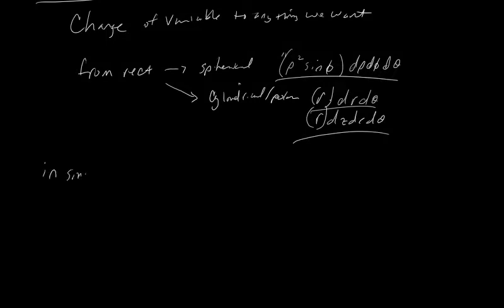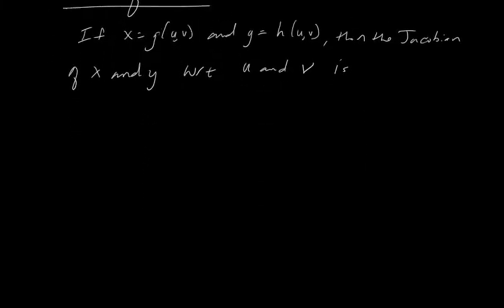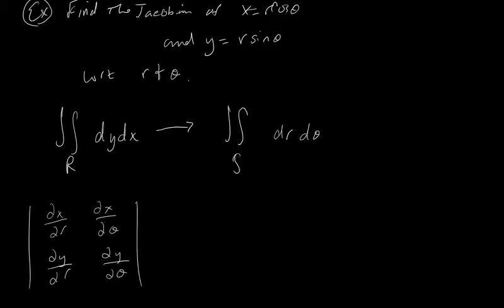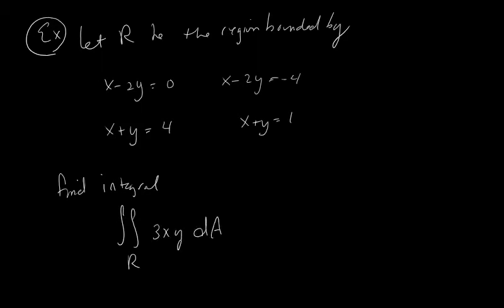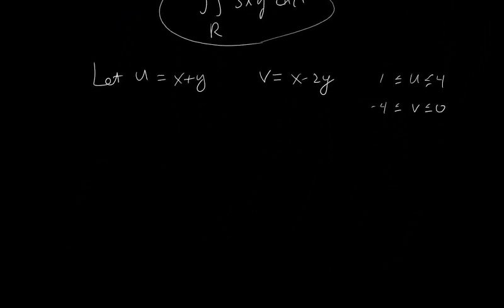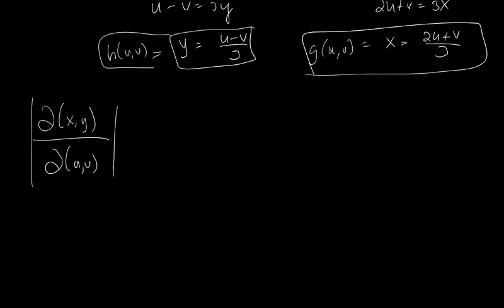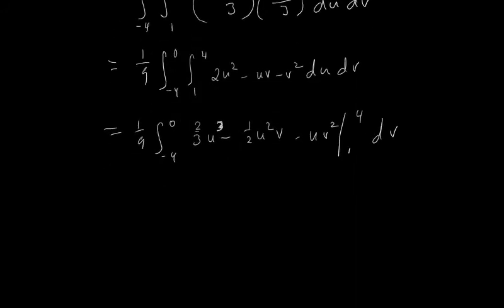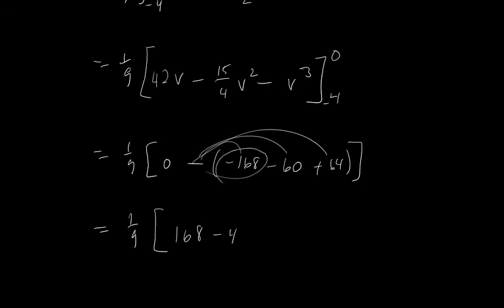14 8 Jacobians